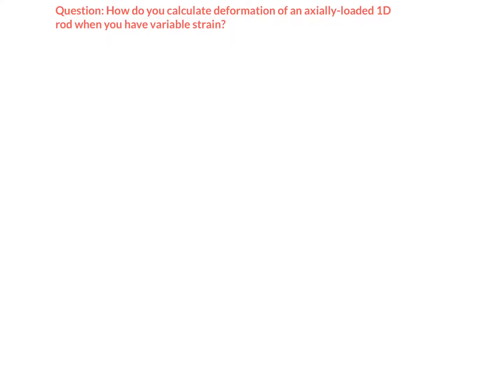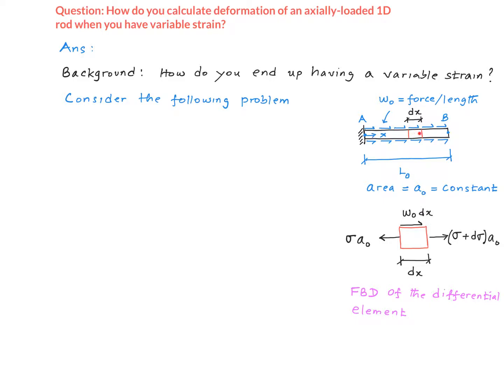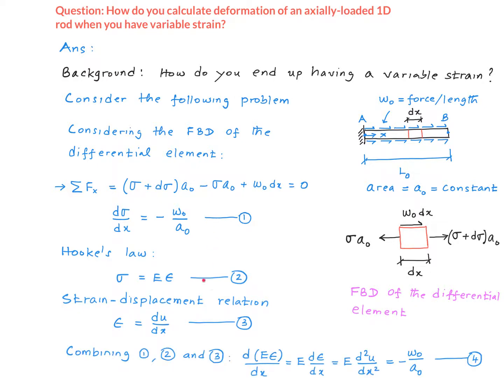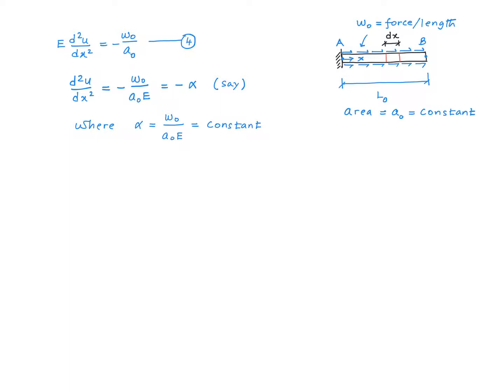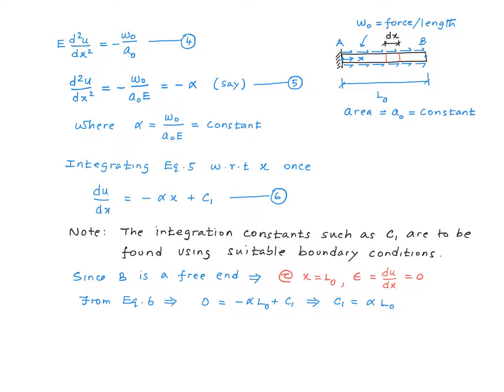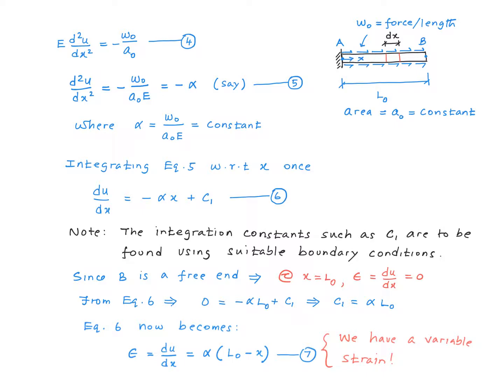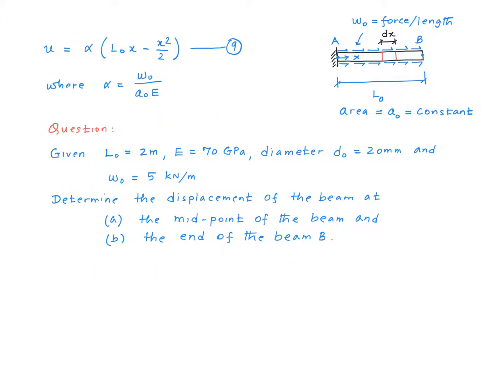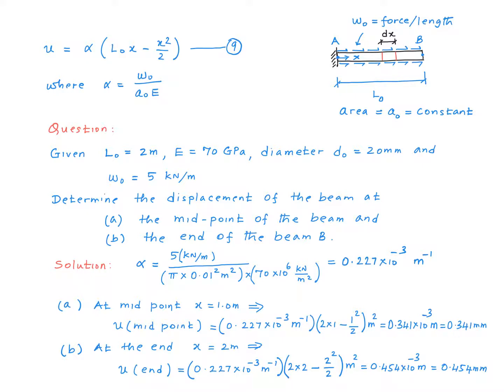EN 06 301 4 3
How do you calculate deformation of an axially-loaded 1D rod when you have variable strain?